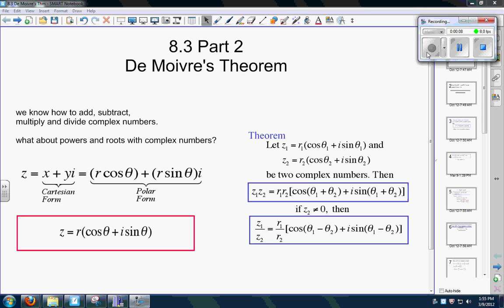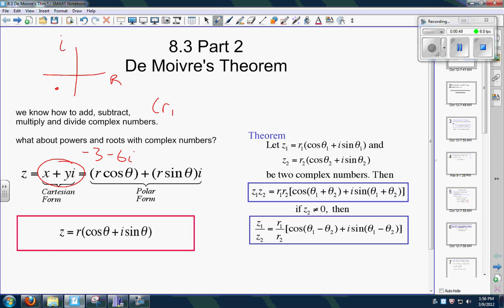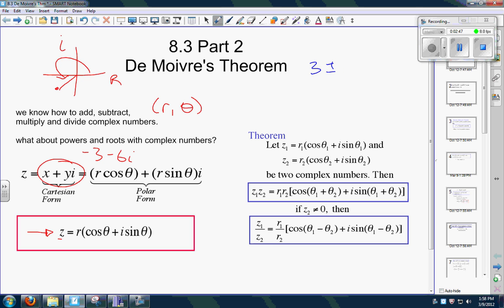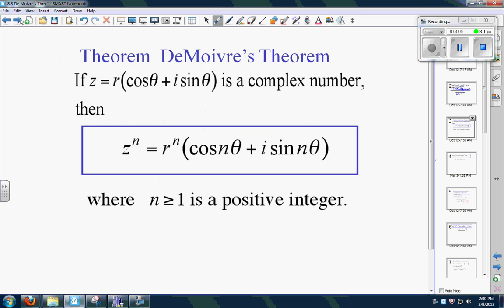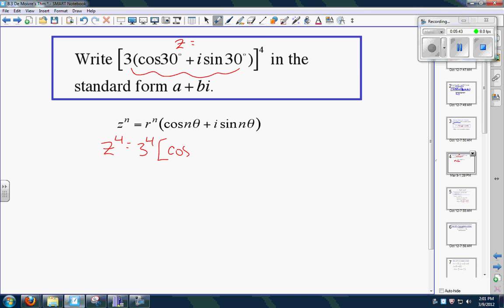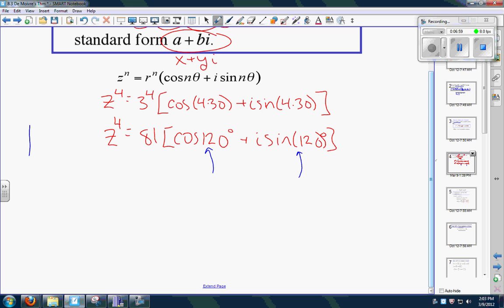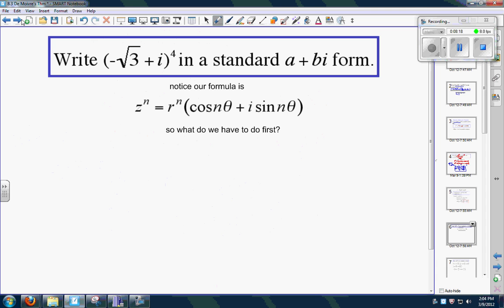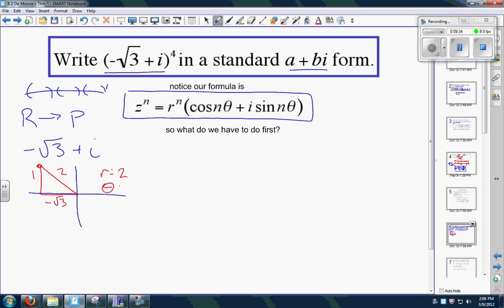8 3 DeMourve Part 1